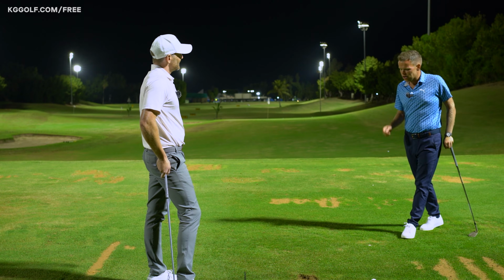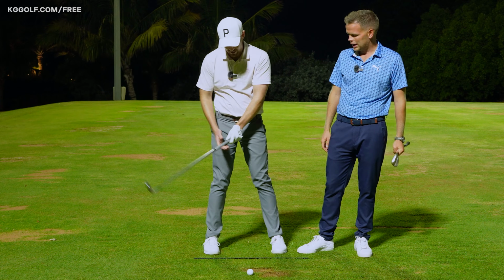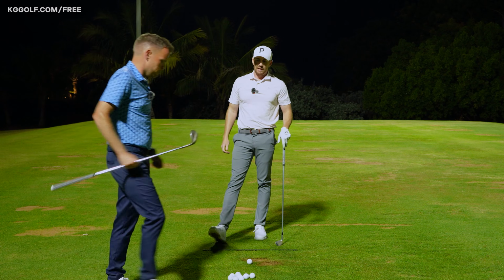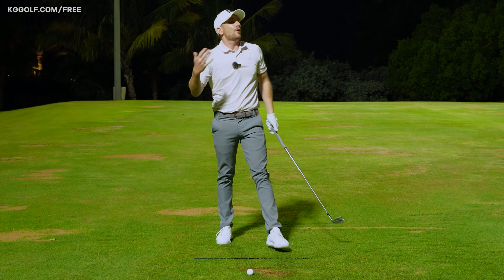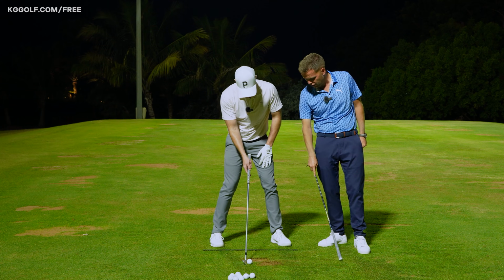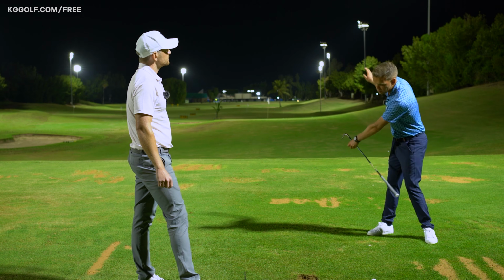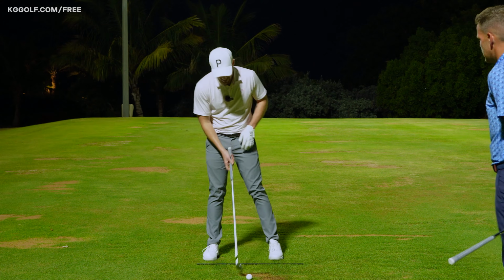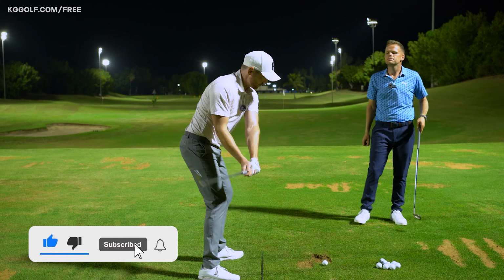Tip To INSTANTLY Improve Your Golf Swing!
Today you will learn one of the easiest ways to improve your golf swing. The best part about this tip is it can improve any golf swing and is something you don’t have to practice to start seeing immediate results.

The golf tip I am talking about is toe flare. Toe flare or foot flare, is when you position your toes slightly outward, away from the target line at address. Ideally, you should aim for a 45-degree angle with the left foot, and slightly less with the right foot.

Flaring the feet allows for greater freedom of movement in the lower body, particularly the knees and hips, facilitating a more powerful and efficient rotation during the swing.

In this golf lesson, PGA Pro Kerrod Gray and Liam James demonstrate a simple golf tip to ensure you are getting enough body pivot to create adequate depth for you to swing into.

⛳ Chapters
0:00 Introduction
0:35 Simple tip to improve your golf swing 👈
2:10 Tips to hit a draw
2:45 How much should you flare your feet in golf? 👈
3:45 How the golf swing should feel.
4:25 Tips for Senior golfers
4:50 Video takeaway👈

👇 Get my Exclusive Content

Hi! I'm Kerrod, an award-winning PGA golf coach and Pro Golfer.

Join me on a journey around the world as I collaborate with the brightest minds in the game to discover evidence-based strategies and tools that can help YOU improve your golf game.